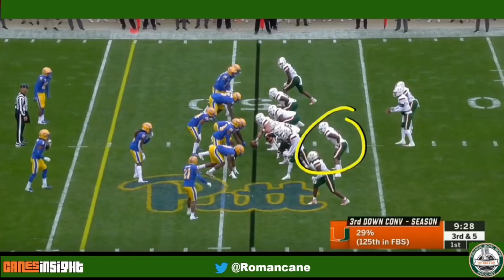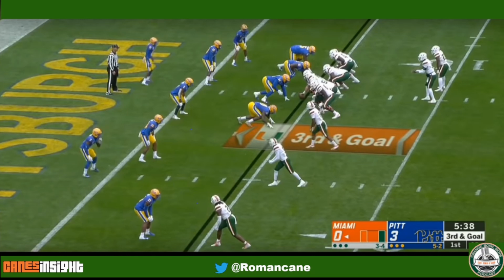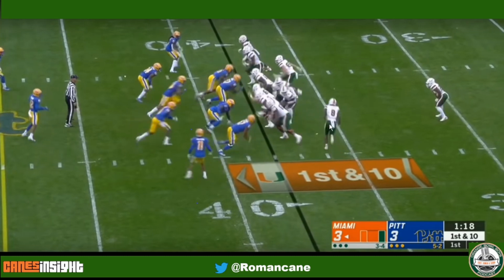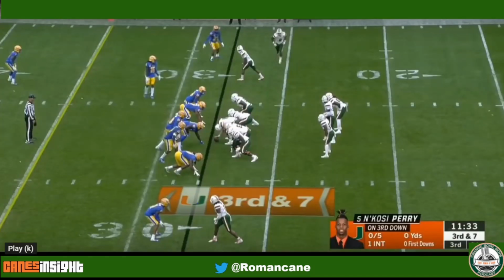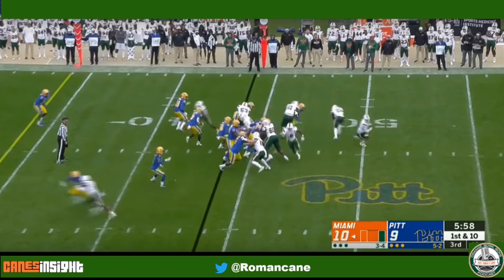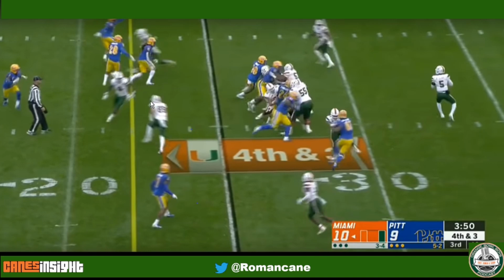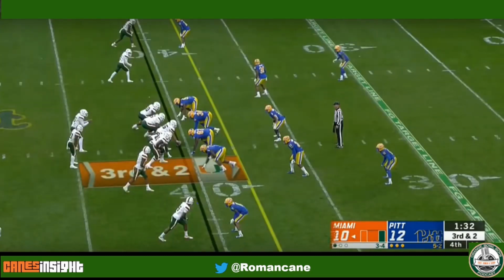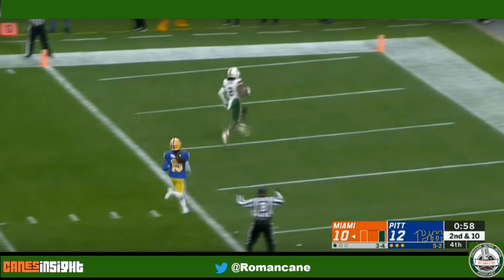Miami vs Pitt 2019 (Final)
12 narrated clips from the Miami vs Pitt game held on 10/26/2019